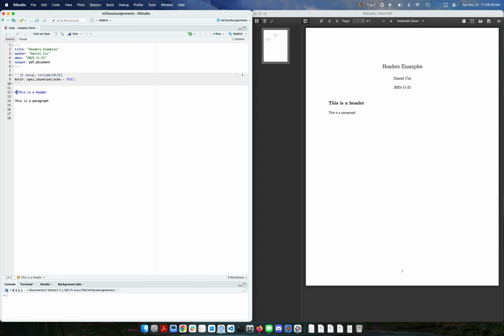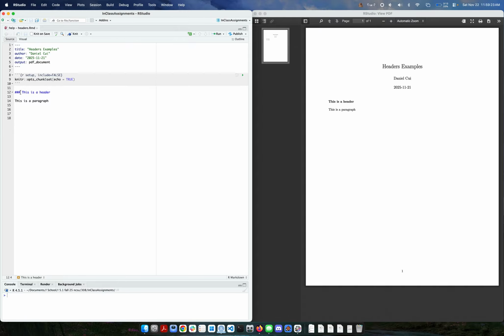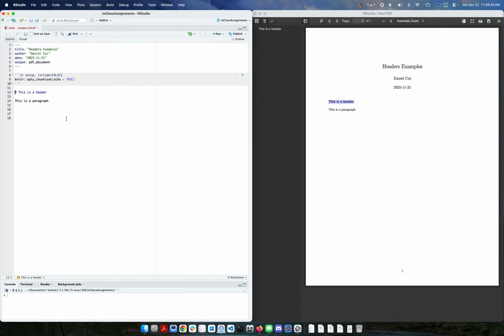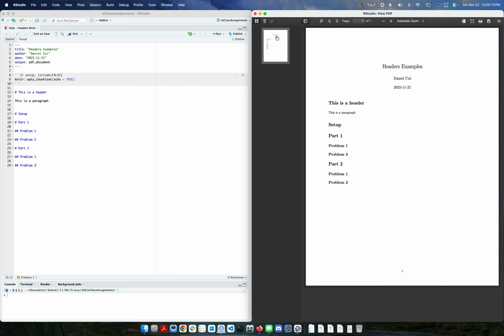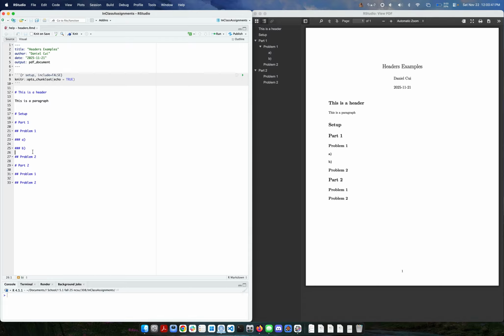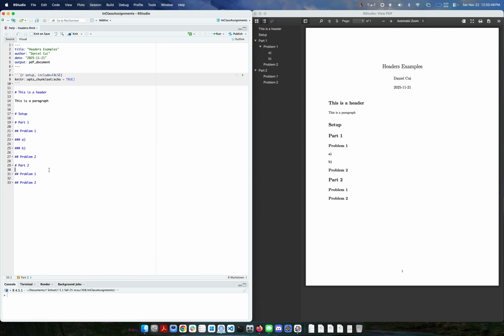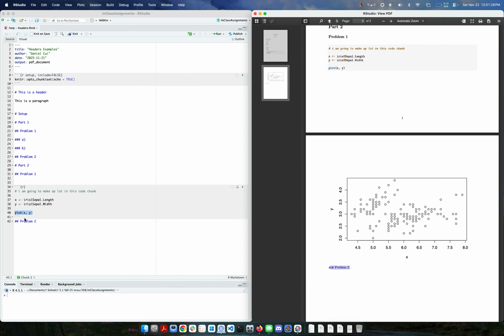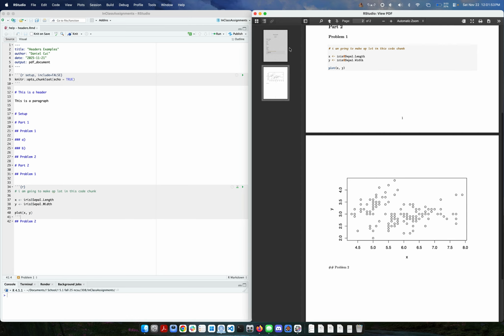st 308 help pt 1 - headers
topics covered:
- how to make a header
- different level headers mean something
- outline
- after a code chunk that outputs a GRAPH, make sure there's an empty line before next header or else it wont header